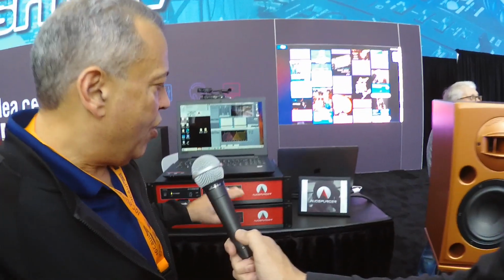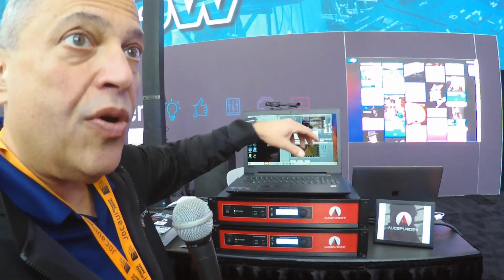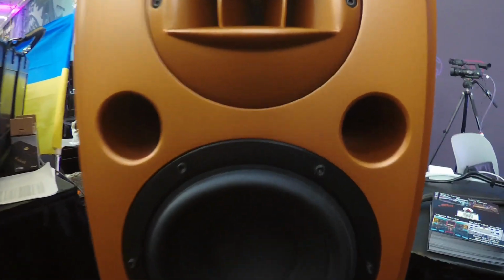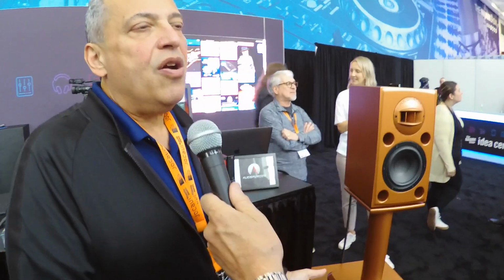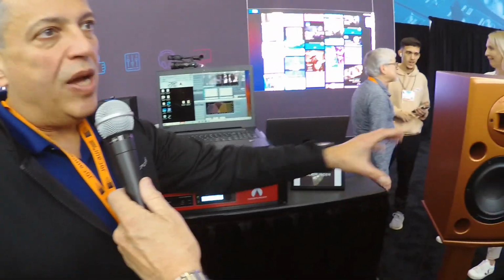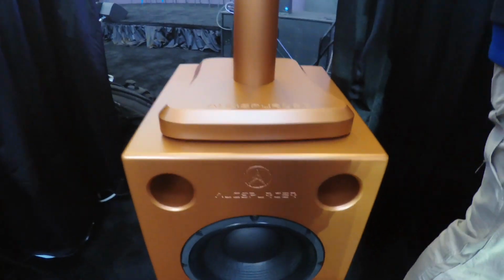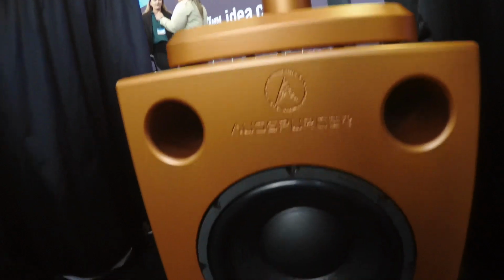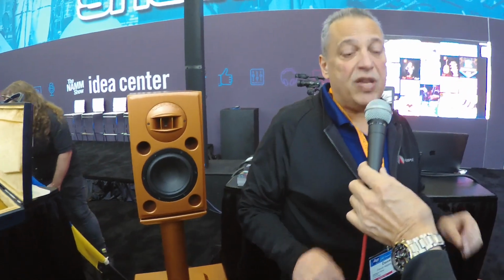Auspurger Monitors | NAMM 2023 | KUCR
Dave Malekpour, president of Auspurger monitors and pro audio design, joins us to discuss their speakers, and their journey as a company. Traditionally, they made large in-wall studio speakers. Through popular demand they started making smaller speakers and a state of the art monitor system.

KUCR at NAMM 2023.